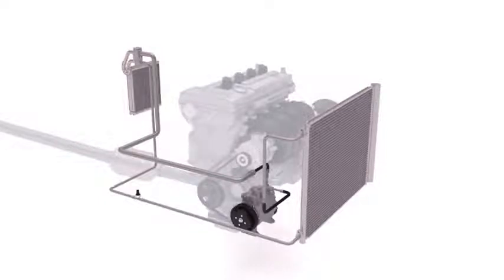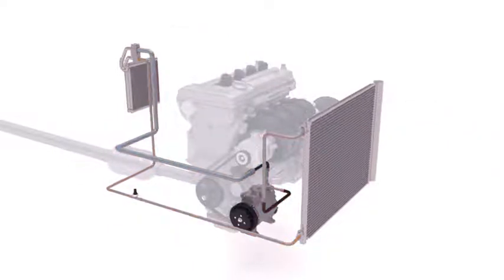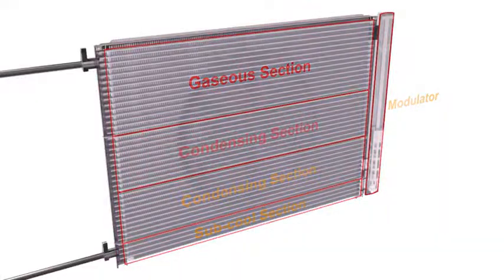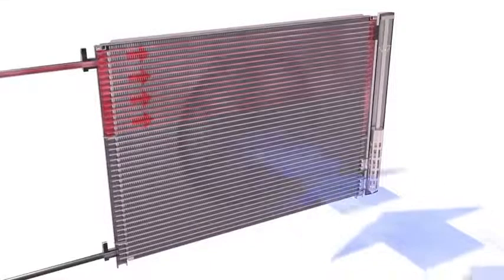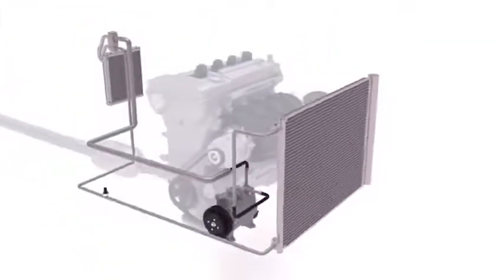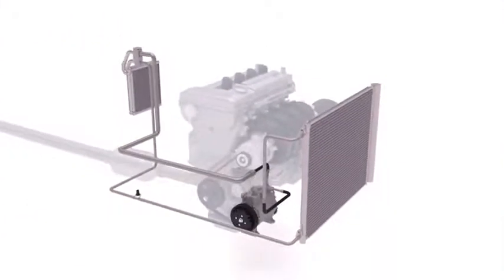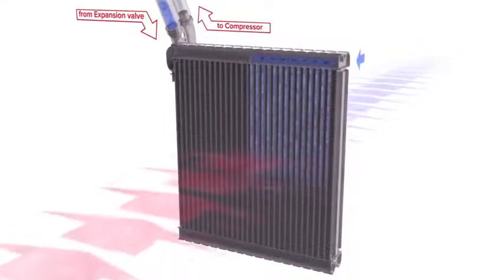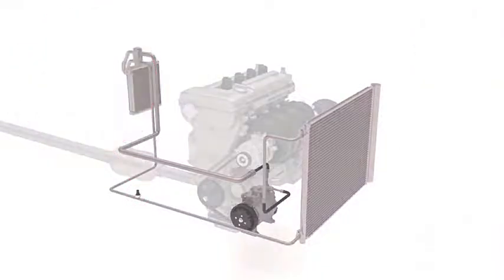CAR AC WORKING.